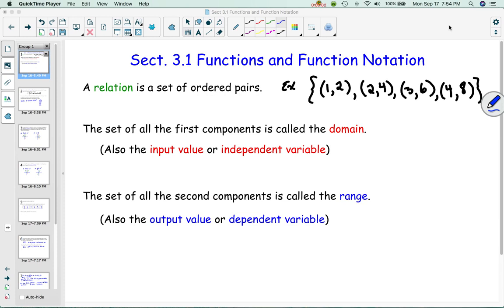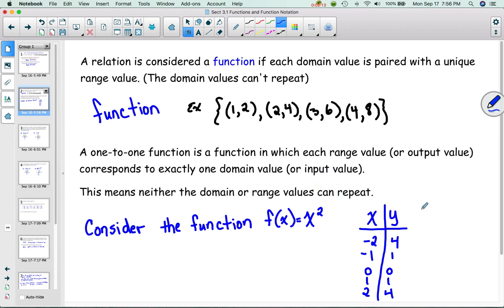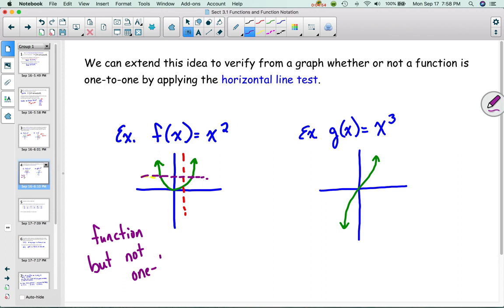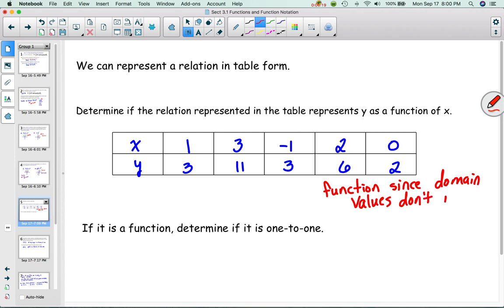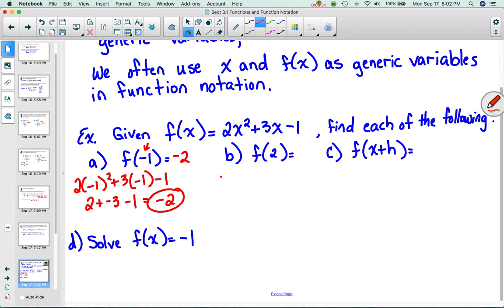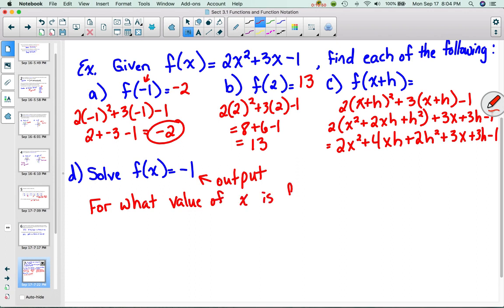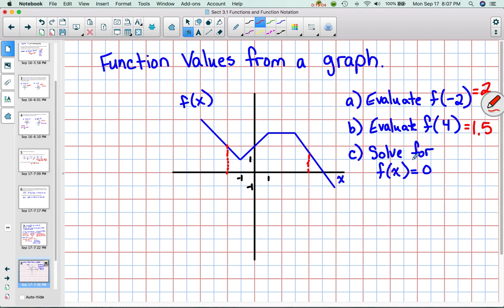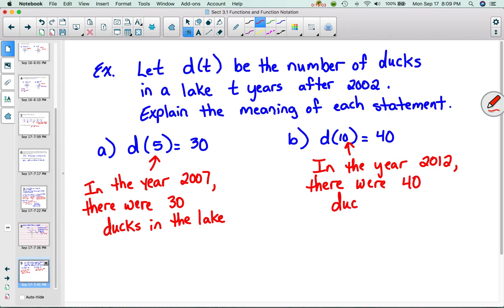Sect 3 1 Functions and Function Notation